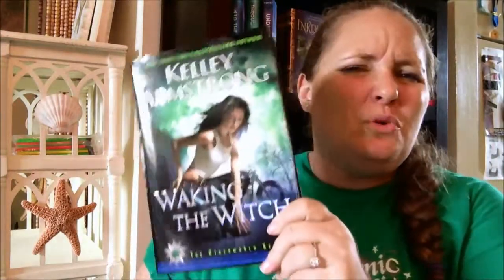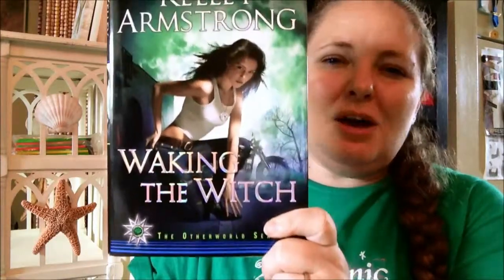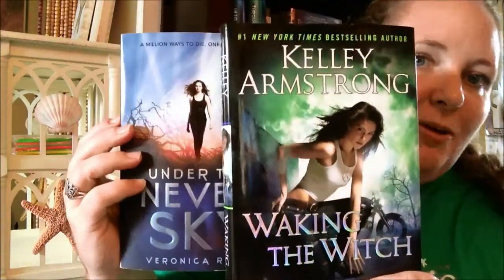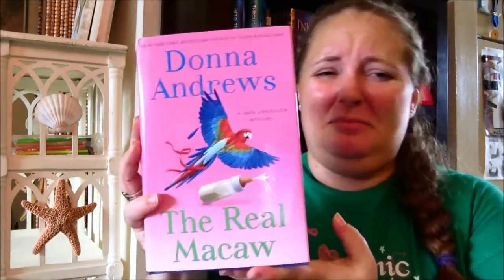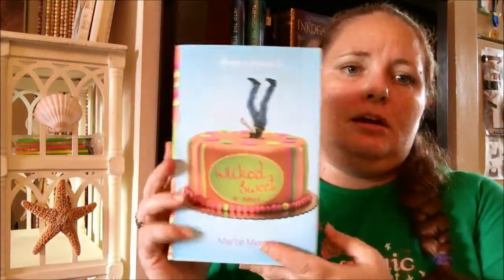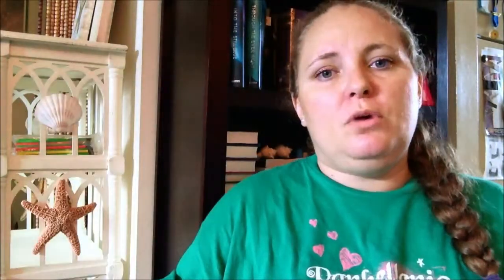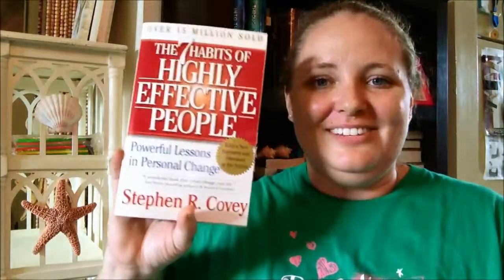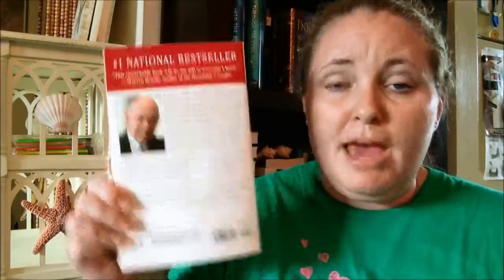Horrible Book Covers | Top 5 Wednesday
Top 5 Wednesday Family